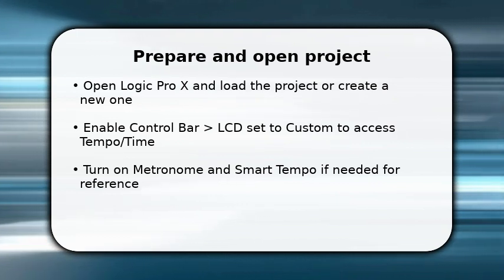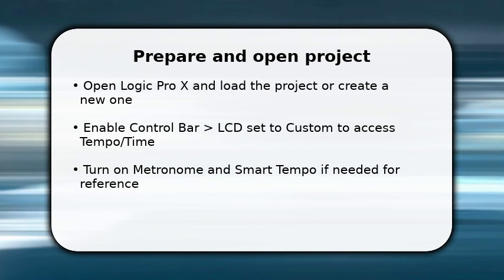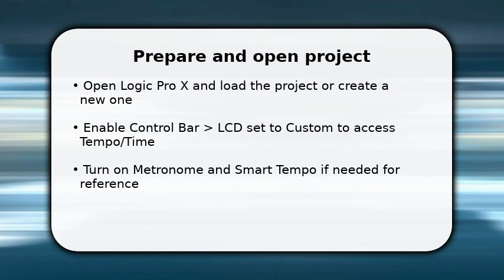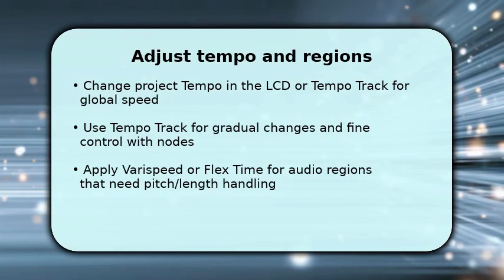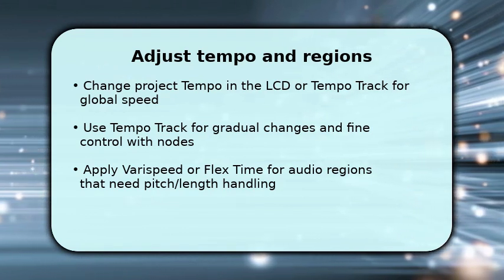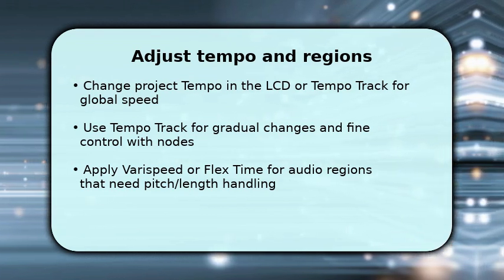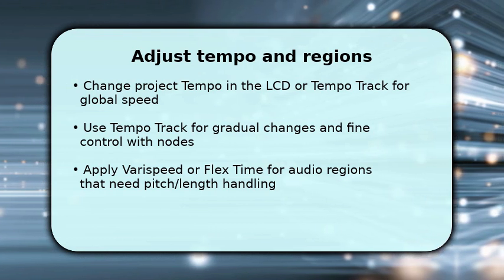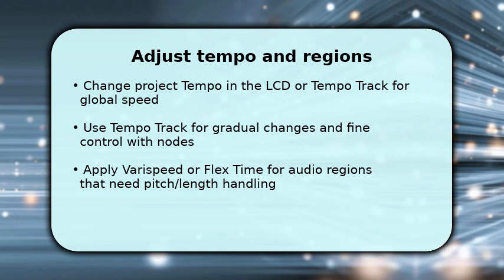How to Change Speed in Logic Pro X - Step by Step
Learn the step-by extricate process of adjusting speed settings in Logic Pro X with our comprehensive guide. Perfect for music producers and Mac users looking to master their audio editing skills.